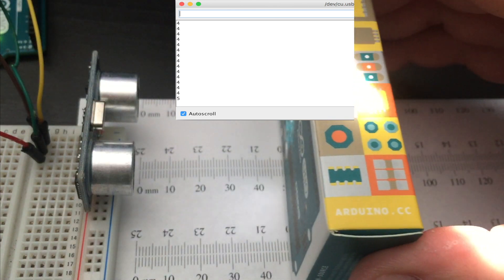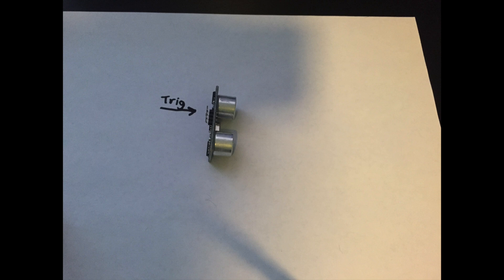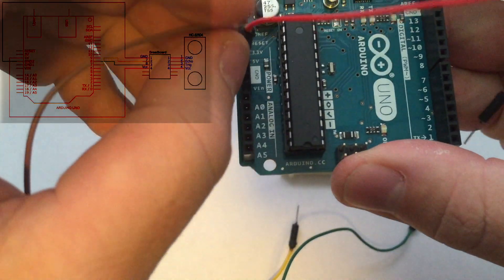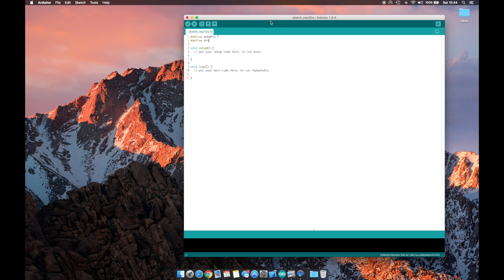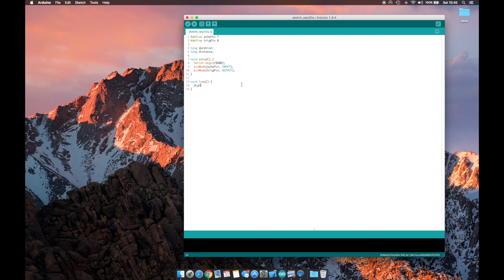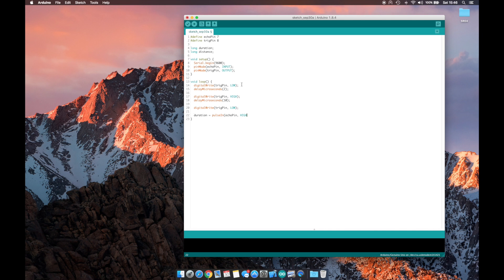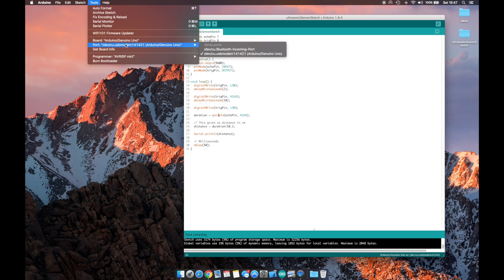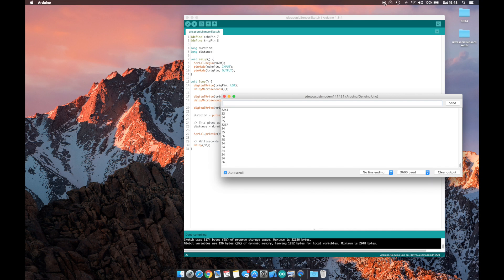How To: Use an Arduino with an Ultrasonic Sensor (HC-SR04)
This video is about using the popular HC-SR04 Ultrasonic Sensor with an Arduino Uno to make distance measurements. You can use these measurements in many applications from robot object avoidance to parking sensors.

define echoPin 7
define trigPin 8

long duration;
long distance;

void setup() {
  // put your setup code here, to run once:
  Serial.begin(9600);
  pinMode(echoPin,INPUT);
  pinMode(trigPin,OUTPUT);

void loop() {
  // put your main code here, to run repeatedly:
  digitalWrite(trigPin,LOW);
  delayMicroseconds(2);
  digitalWrite(trigPin,HIGH);
  delayMicroseconds(10);
  digitalWrite(trigPin,LOW);
  duration = pulseIn(echoPin,HIGH);
  distance = duration/58.2;
  Serial.print(distance);
  delay(50);